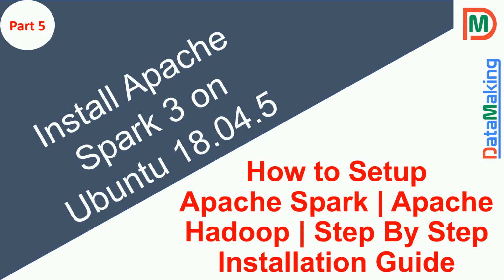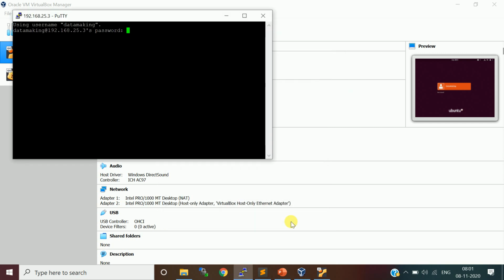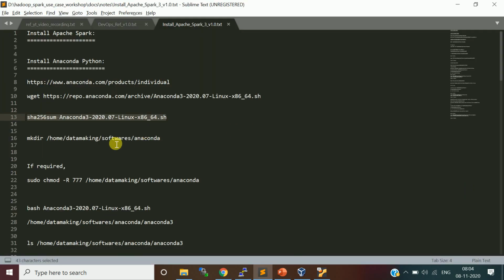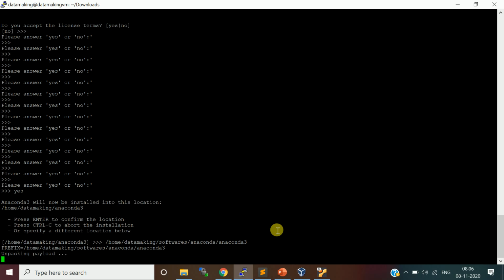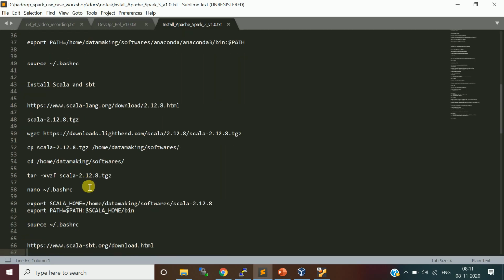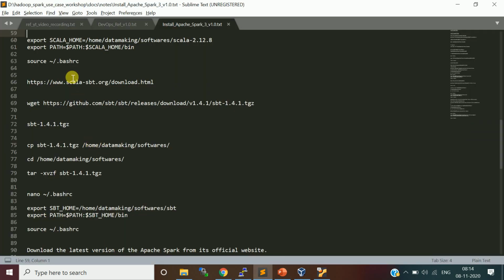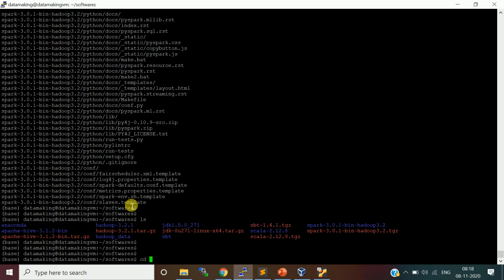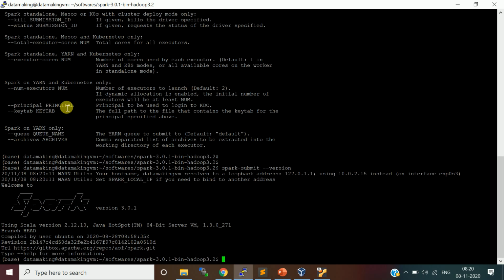Install Apache Spark 3 on Ubuntu 18.04.5 | Part 5 | Step By Step | Data Making | DM | DataMaking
Happy Learning!